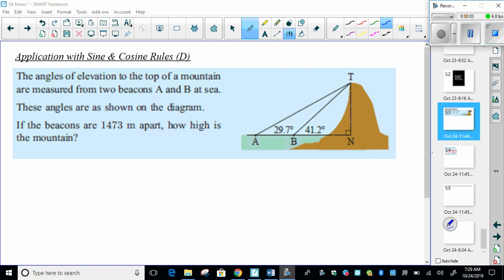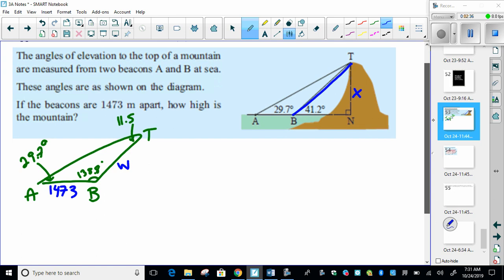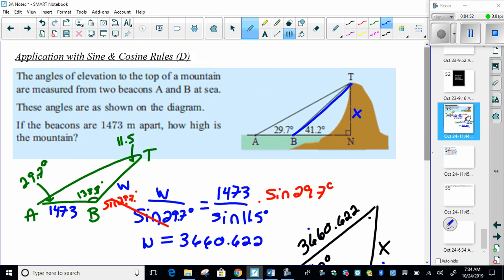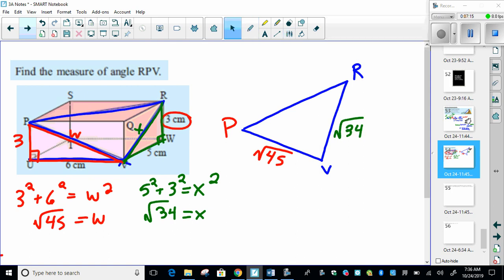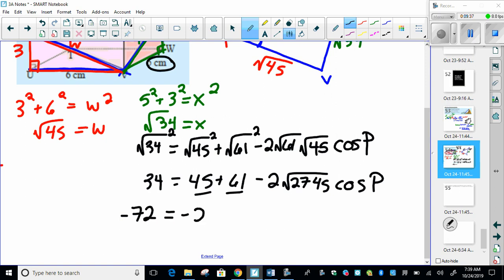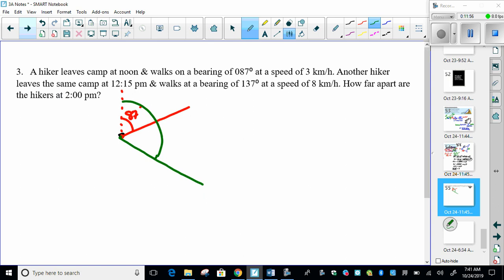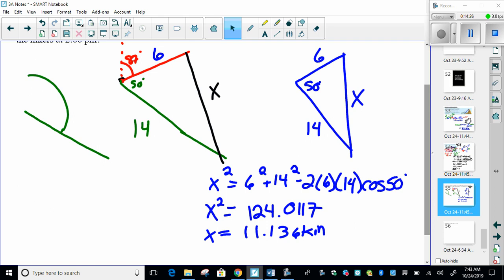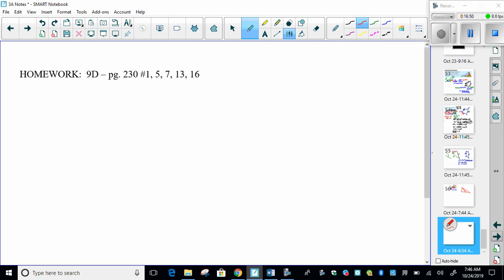Applications of law of sin and cosine